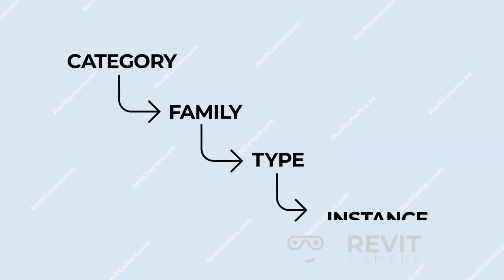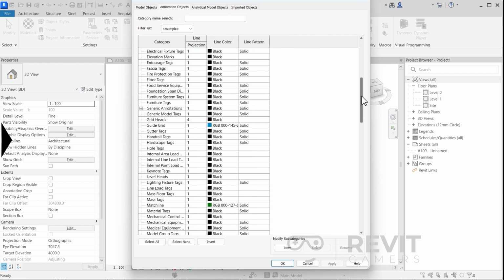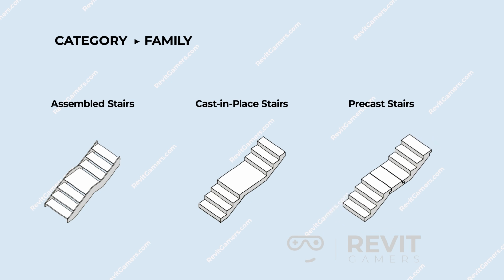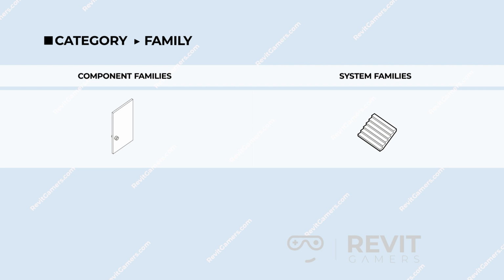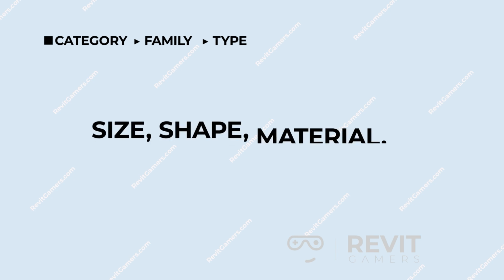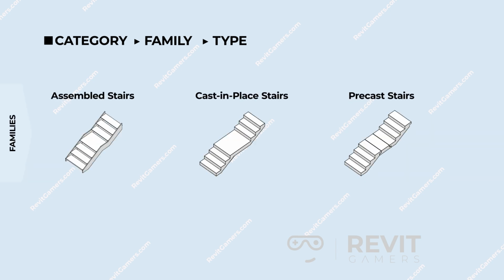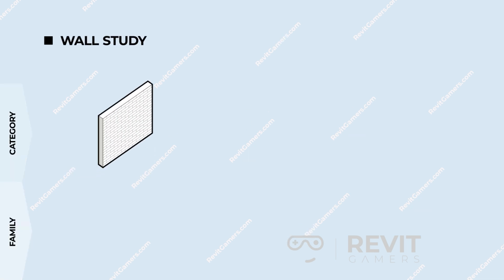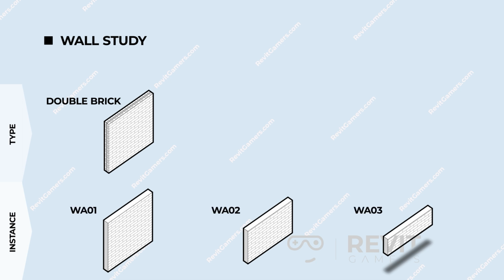1.6 Understanding the Revit element hierarchy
Understanding the Revit Element Hierarchy is crucial for mastering Revit. In this tutorial, we break down the four levels: Category, Family, Type, and Instance—explaining how Revit organizes objects like walls, doors, and stairs.

🔹 Categories: Predefined groups like Walls, Doors, Windows, etc.
🔹 Families: Objects with shared characteristics (e.g., Swing Doors, Precast Stairs).
🔹 Types: Variations within a Family (e.g., different sizes, materials).
🔹 Instances: Individual placed elements in a project.

By the end of this session, you'll understand how Revit structures its elements and why this hierarchy is essential for efficient modeling.

📌 Next Session: Deep dive into Types & Instances!

00:05 4 Revit Hierarchies
00:14 Revit Categories
00:59 Revit Families
01:48 System vs Component Families
02:30 Revit Gamers Courses
03:08 Revit Type
03:58 Revit Instances